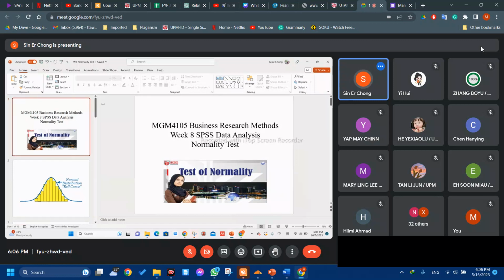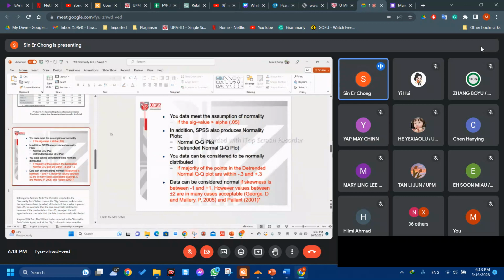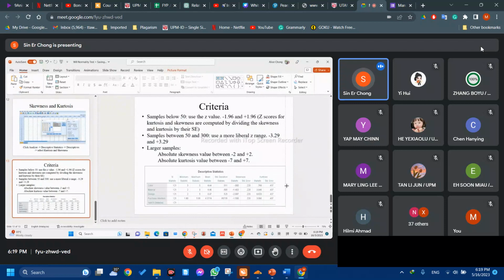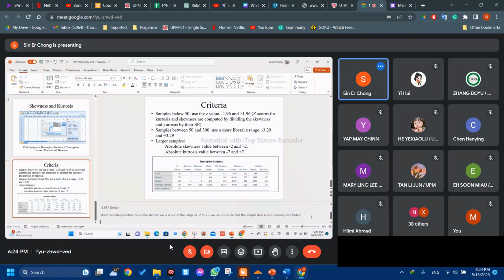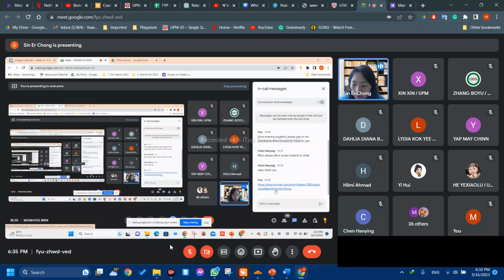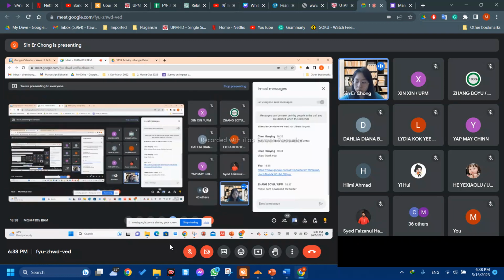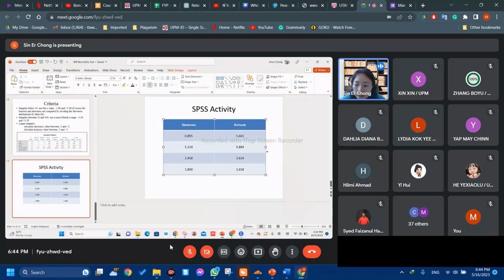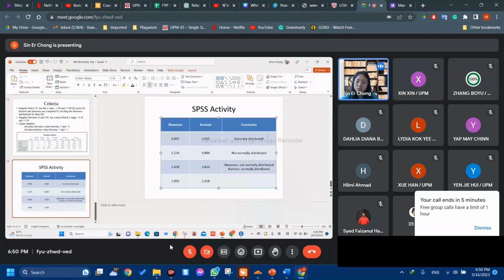MGM4105 Week-8 Class